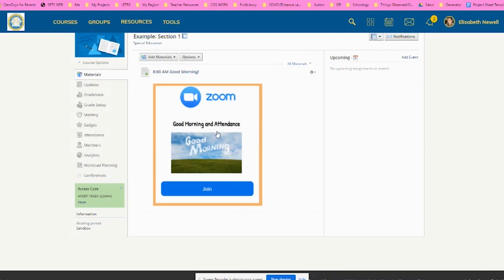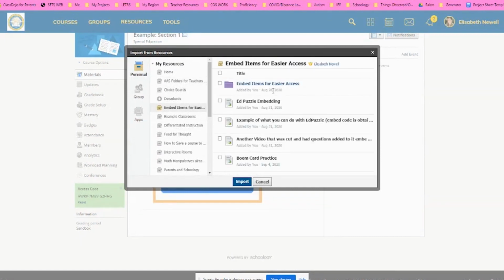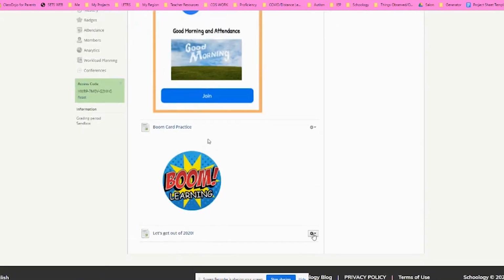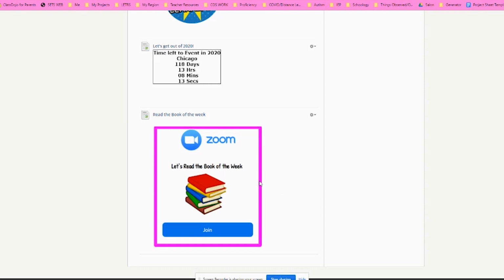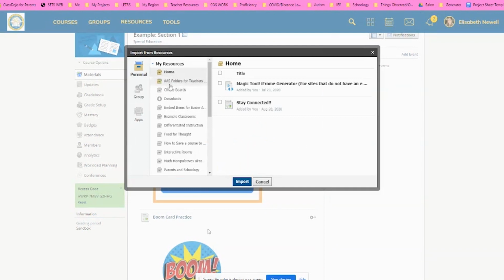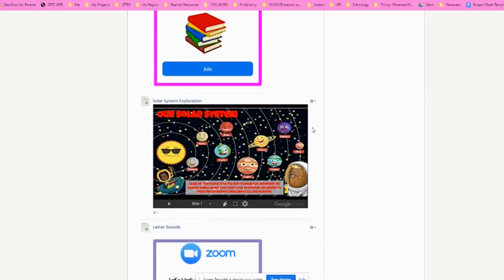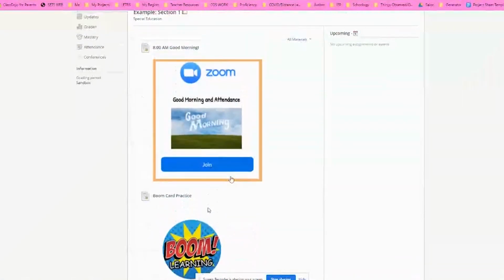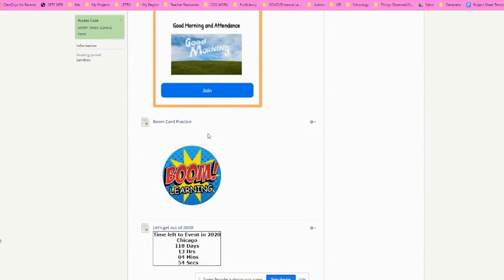TA Talks - Using Schoology in the Self Contained Classroom